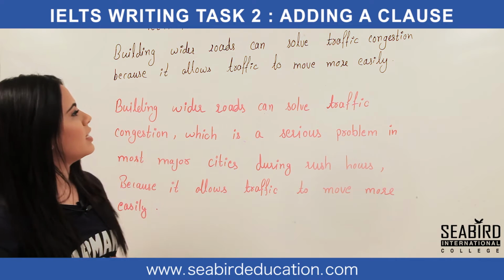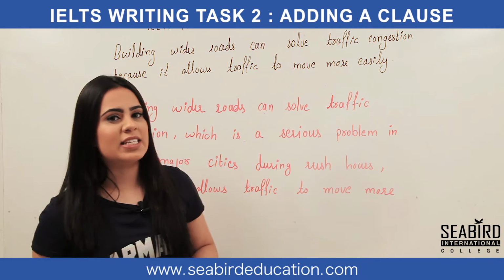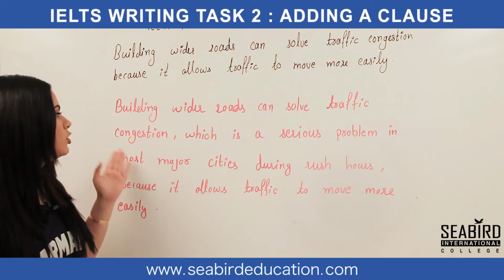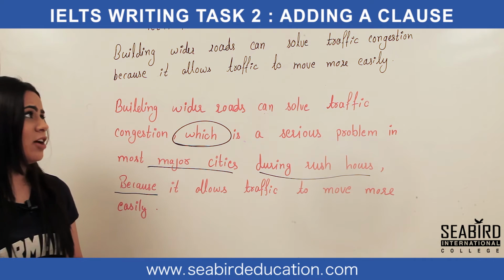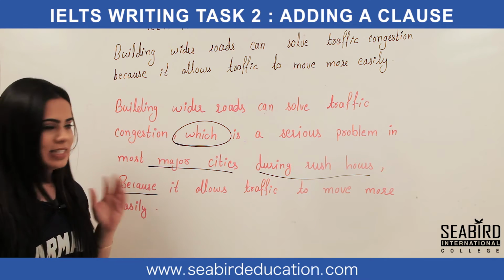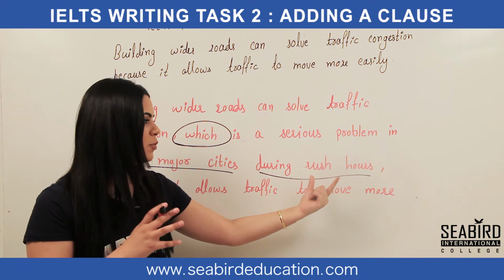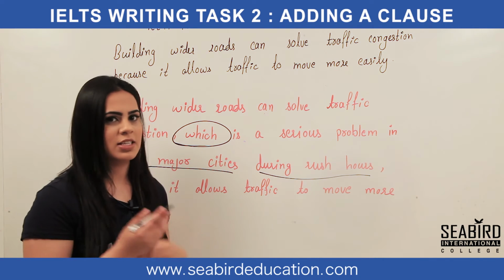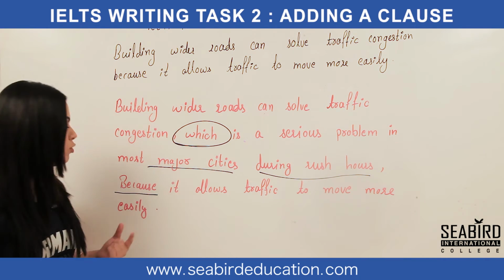IELTS WRITING TASK 2 ADDING A CLAUSE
FREE IELTS LESSON | IELTS WRITING TASK 2 ADDING A CLAUSE